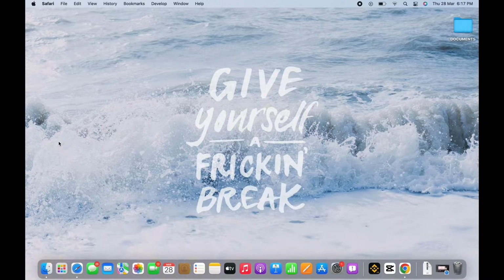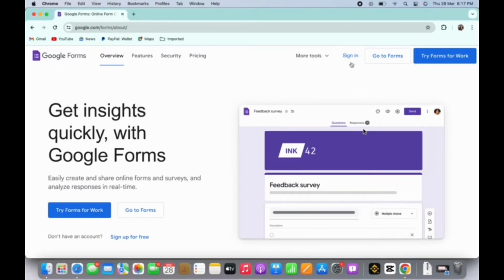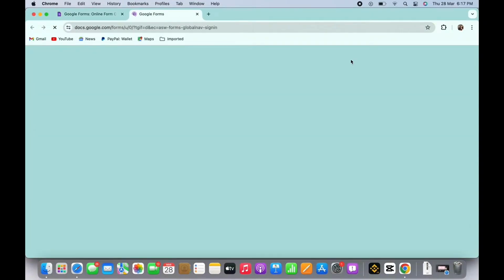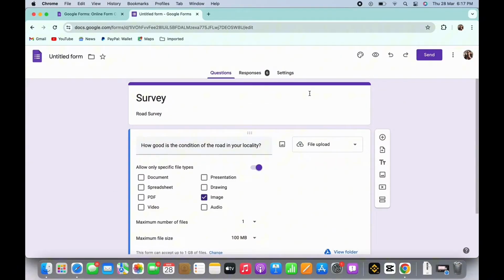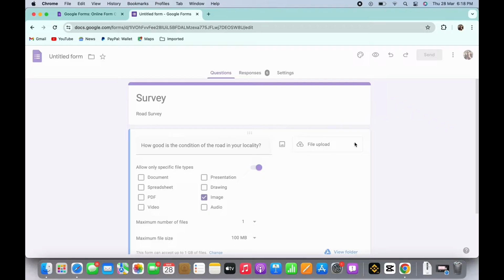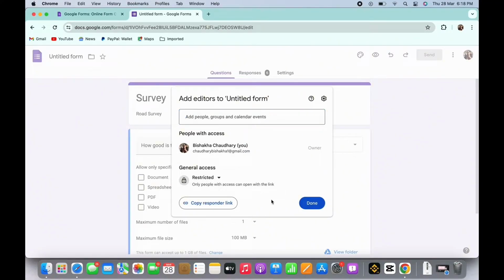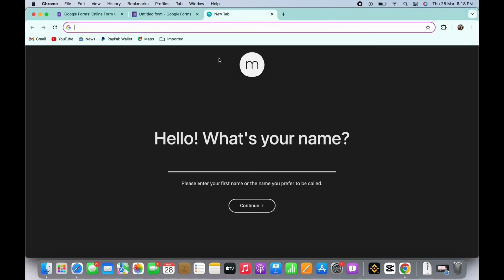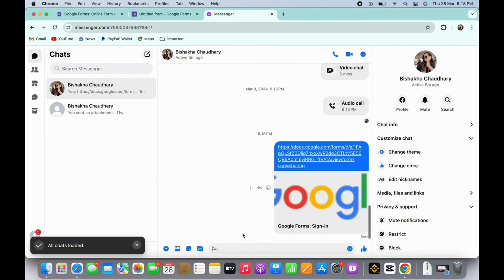How to Give Access to Google Forms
Are you eager to master the art of Google Forms in 2024? This comprehensive guide is your perfect companion for understanding and implementing Google Forms access sharing! Whether you're a team leader, educator, or simply someone keen on collaboration, this video is your gateway to effective form management.

In this detailed tutorial, we'll cover:

Step-by-step instructions on how to grant access to your Google Forms.
Tips for setting appropriate permission levels for different users.
Navigating the Google Forms interface to manage access and collaboration settings.
Strategies for effectively using Google Forms in group projects, classrooms, or business settings.
Understanding the latest updates and changes to Google Forms' sharing features in 2024.
Prepare to elevate your skills in utilizing Google Forms for various collaborative needs. If you've ever asked yourself, 'How can I give access to Google Forms in 2024?' - you've come to the right place.

Let's make 2024 a year of seamless collaboration and efficient form management!